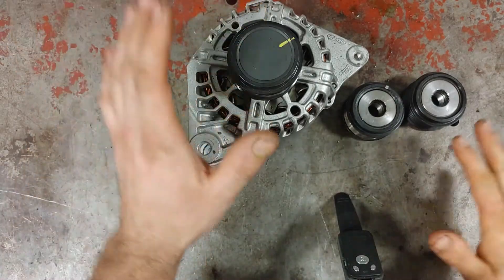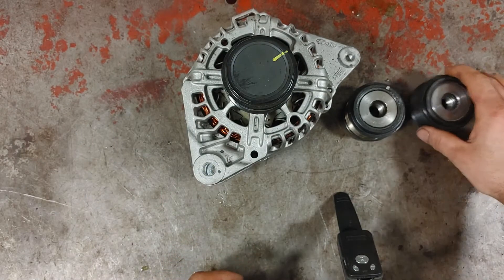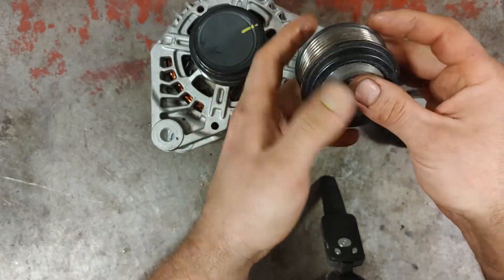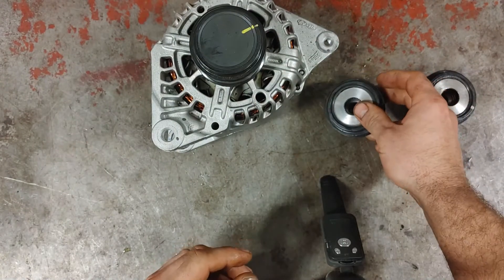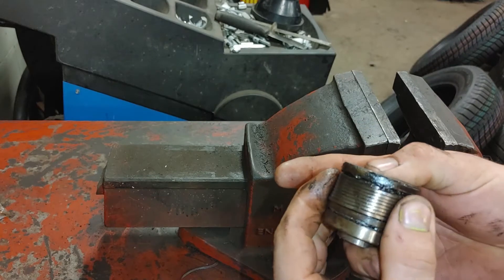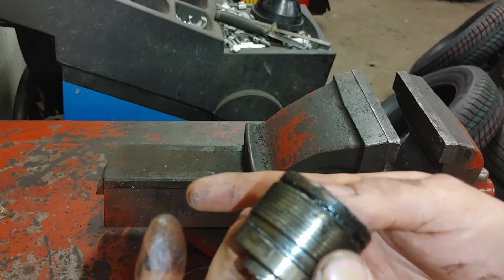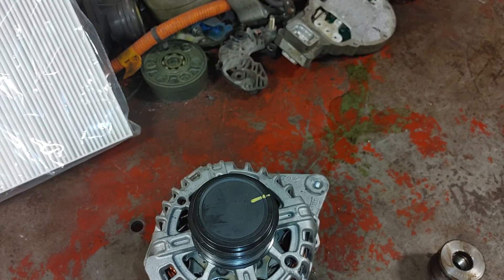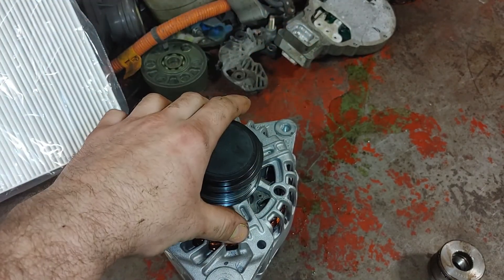Over Running Pulleys/ Decoupler or One Way Clutch(Alternators)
In this video I show how an over running pulley for an alternator works.
It's a simple design with great benefits.